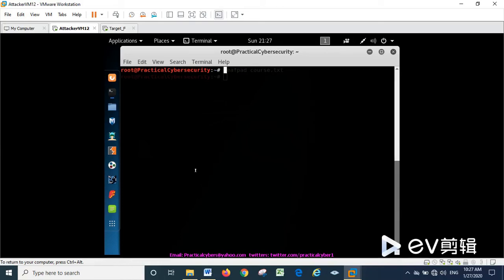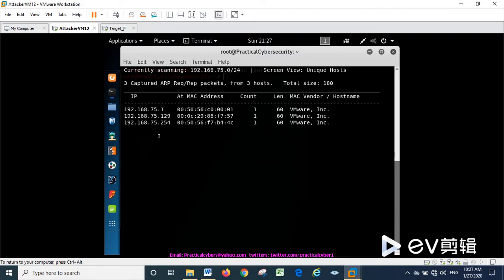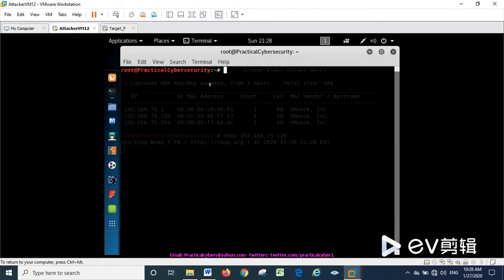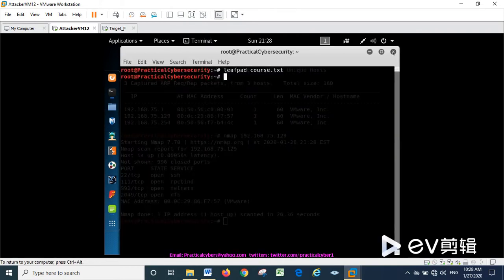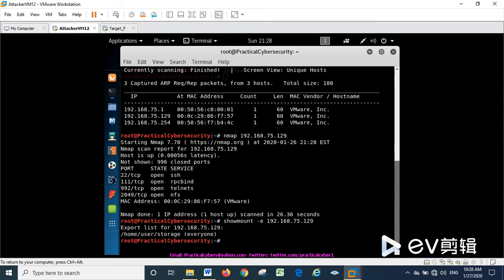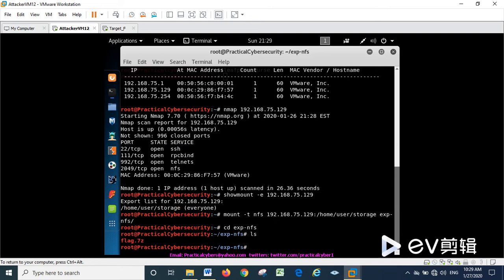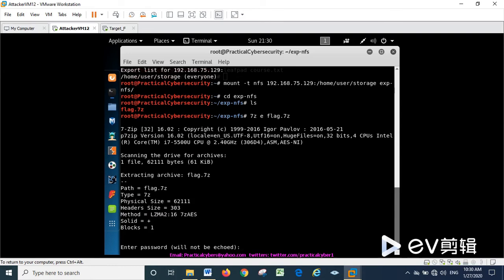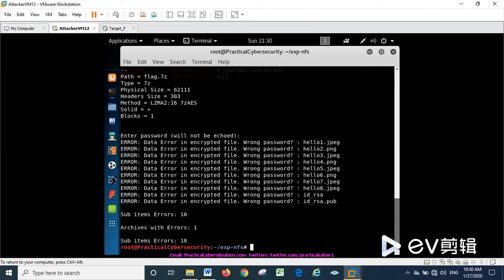L5 file system exploit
L5 file system exploit, gain access